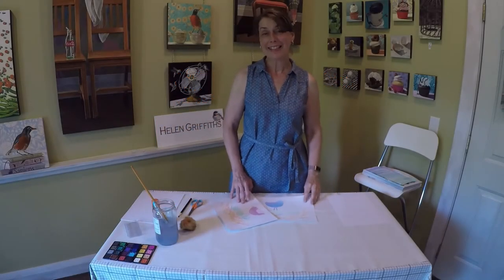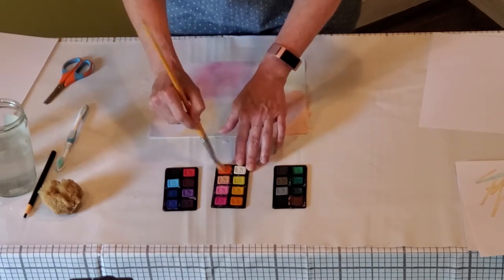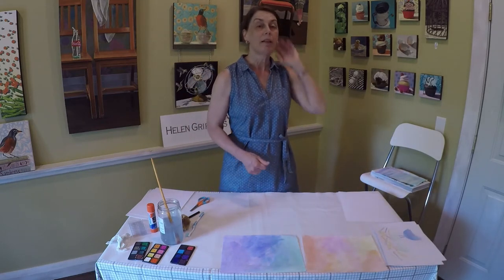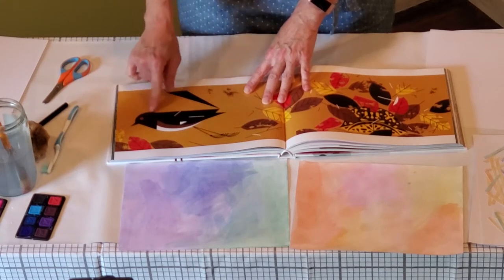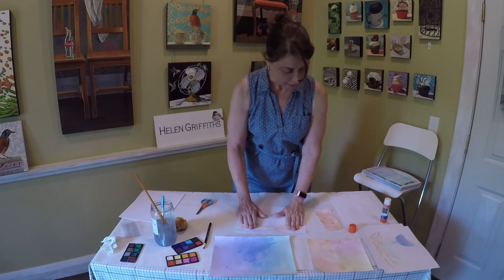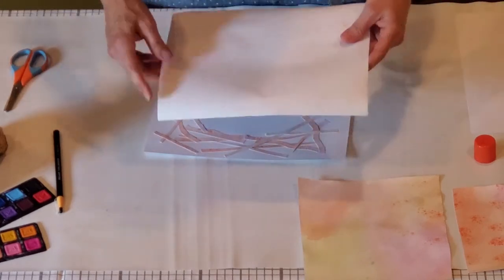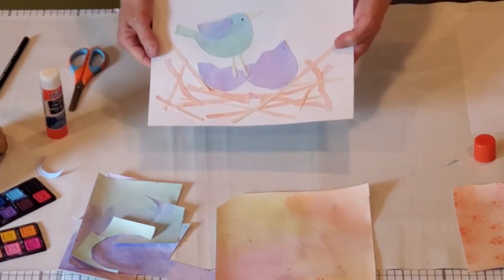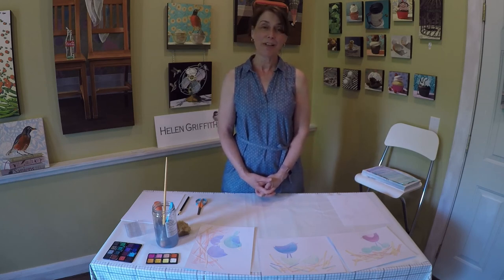Helen Griffiths Art Kids Collage 1 June 24 20